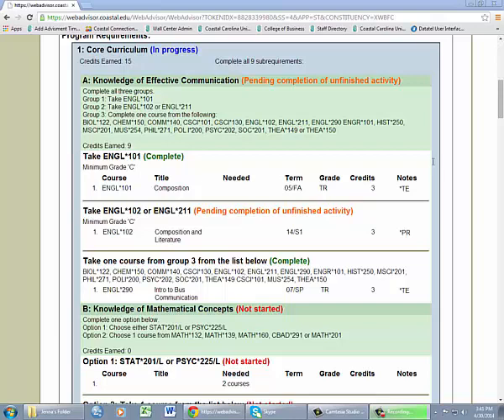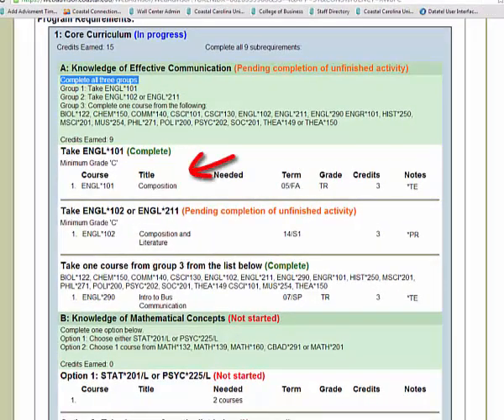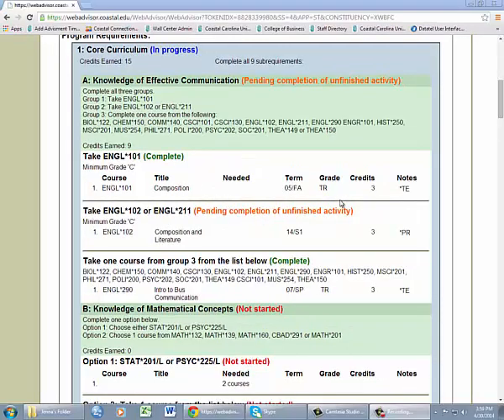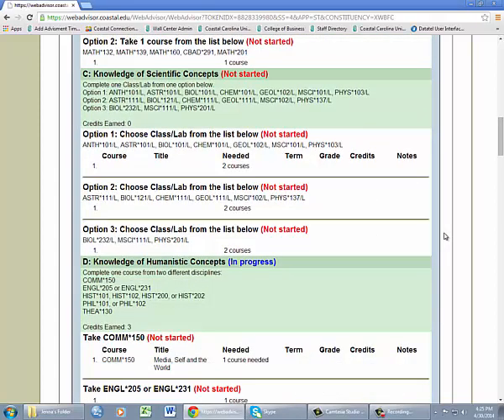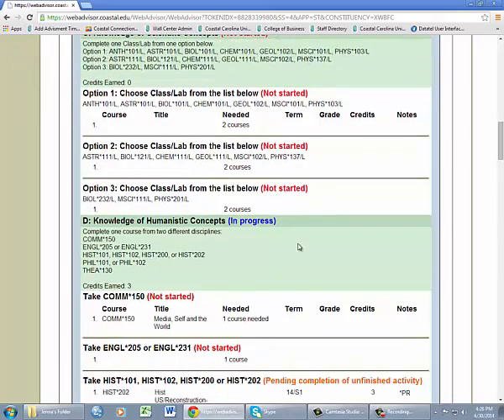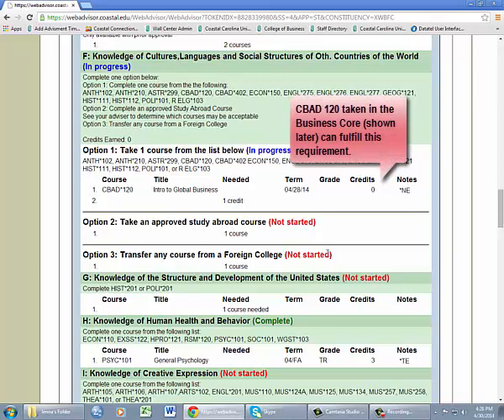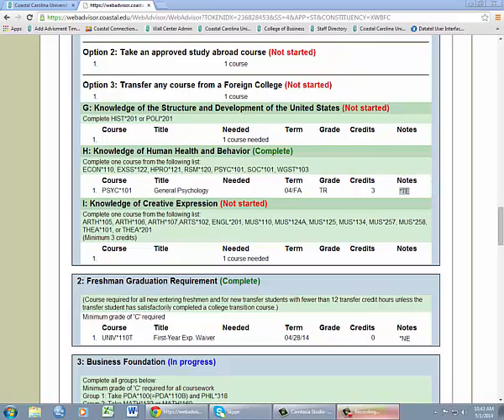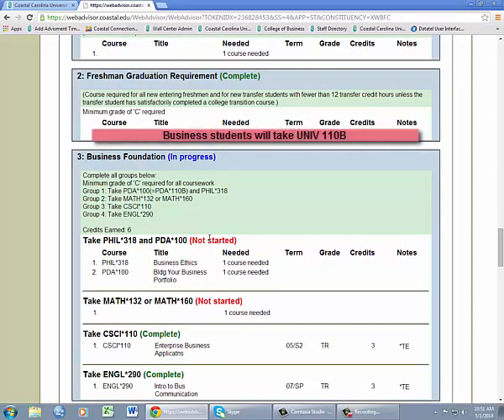Program Evaluation Part 2 Core Curriculum 2015